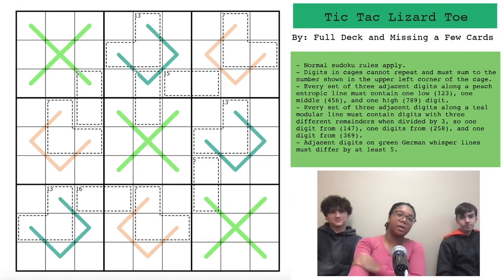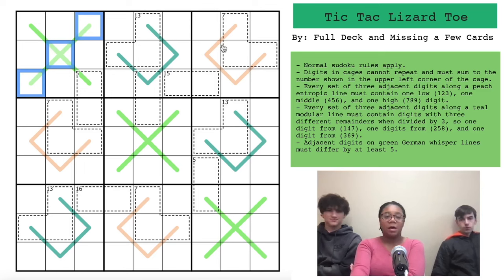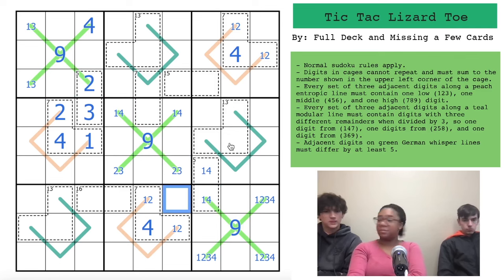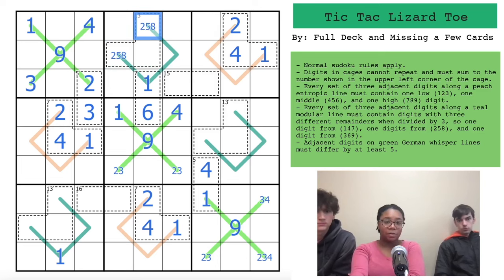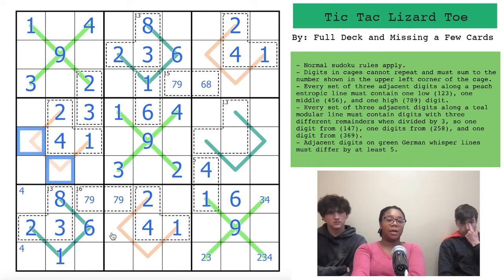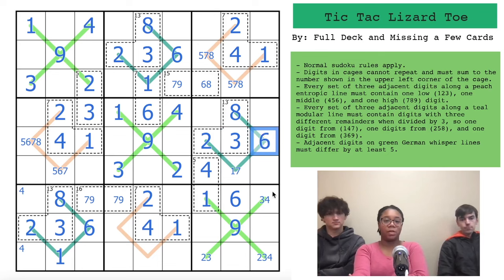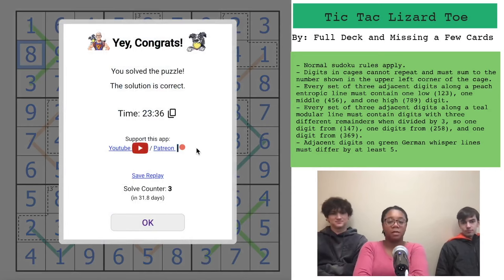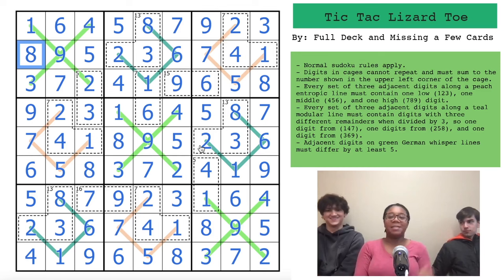A Campus Creation from Sudoku U: Tic Tac Lizard Toe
Lumos, froggy and ifletchr solve "Tic Tac Lizard Toe" by FullDeck and Missing a Few Cards. An Sudoku using the Killer, Entropic Lines, Modular Lines and German Whispers constraints.

📋 Puzzle Rules:
• Digits in cages cannot repeat and must sum to the number shown in the upper left corner of the cage.
• Every set of three adjacent digits along a peach entropic line must contain one low (123), one middle (456), and one high (789) digit.
• Every set of three adjacent digits along a teal modular line must contain digits with three different remainders when divided by 3, so one digit from (147), one digits from (258), and one digit from (369).
• Adjacent digits on green German whisper lines must differ by at least 5.